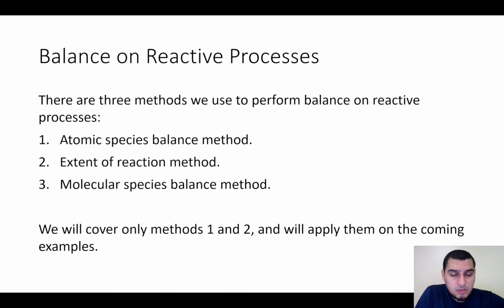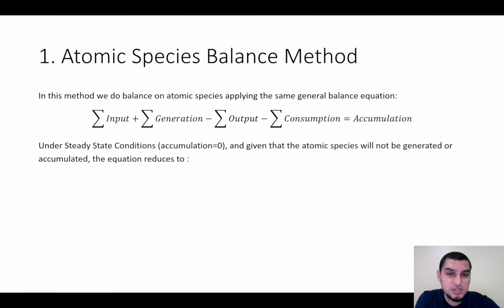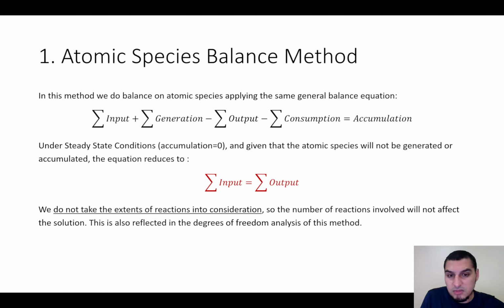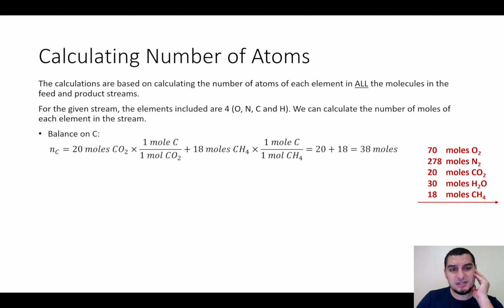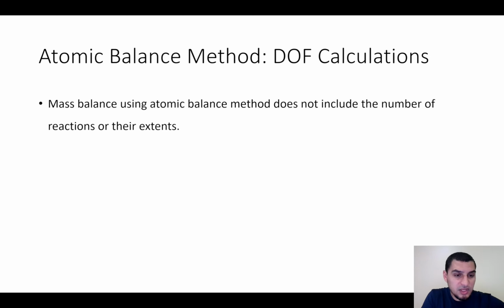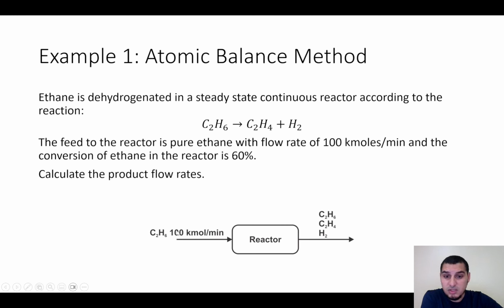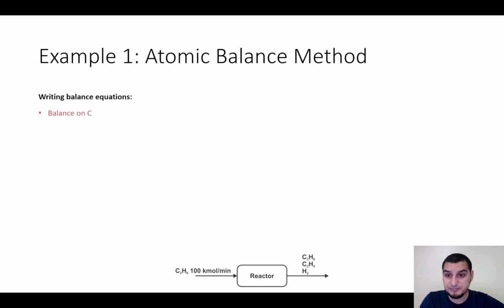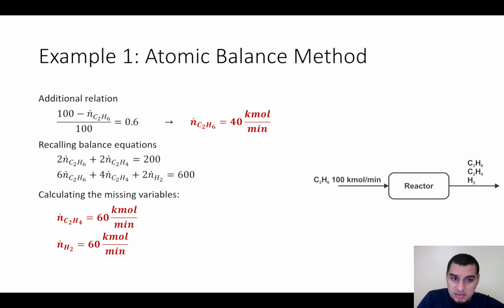Mass balance in English | 41 | Mass balance on reactive systems Atomic balance method